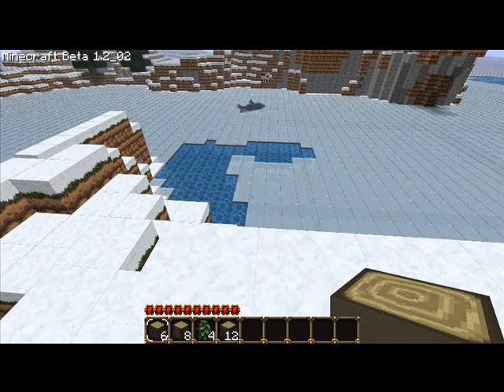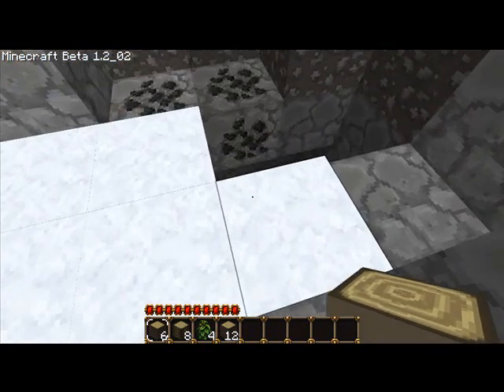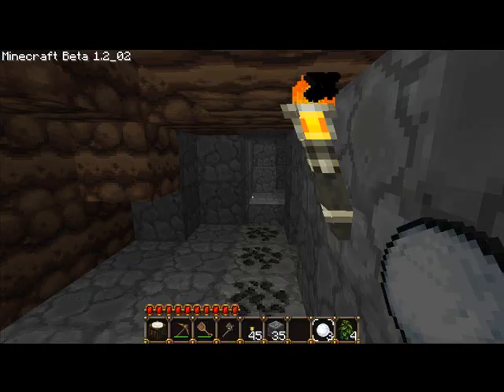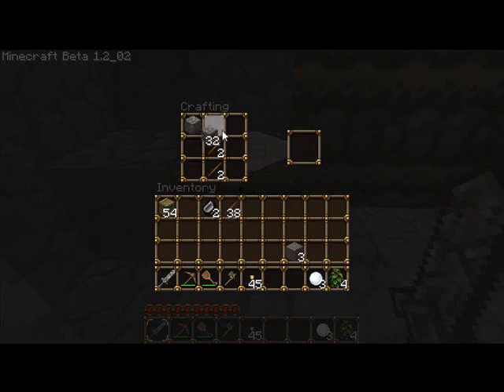Minecraft: Choose My Destiny 1a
Watch the last episode first please!  New season starting:)